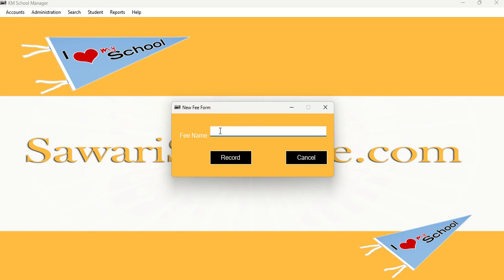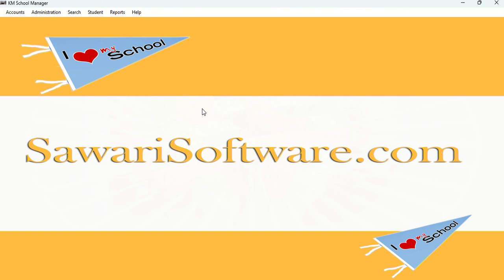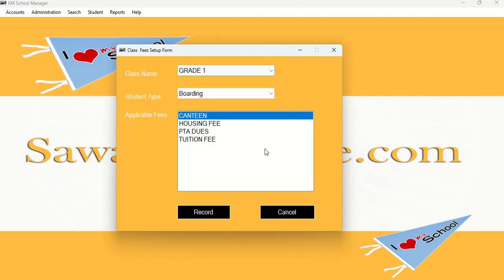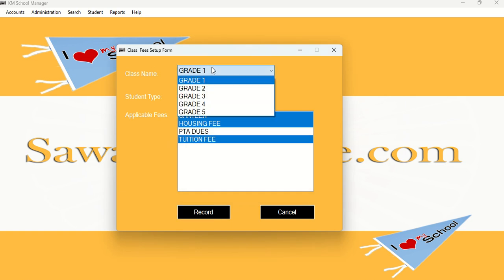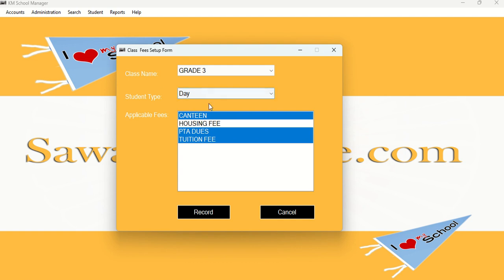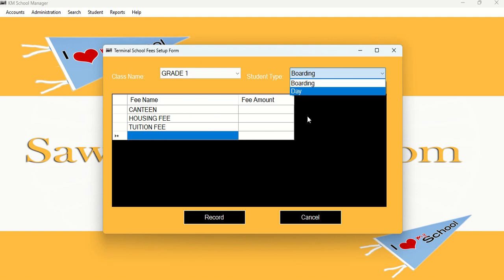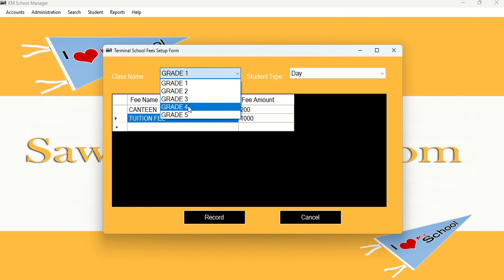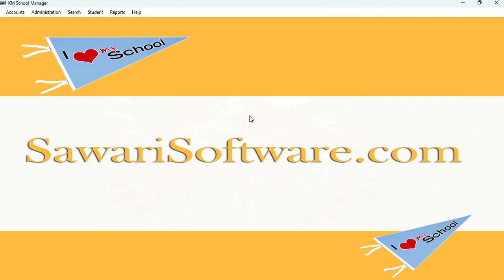SCHOOL SYSTEM ACCOUNTING SETUP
One time setup for the accounting module of Schooler (school management software developed by Sawari Technologies)